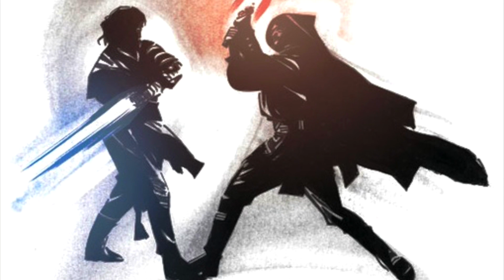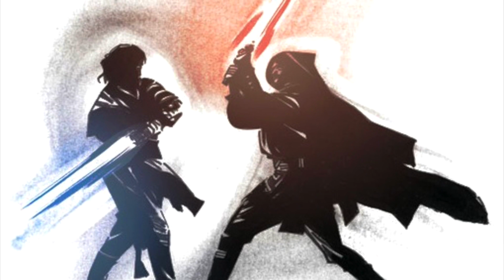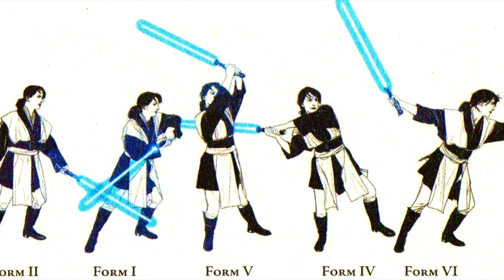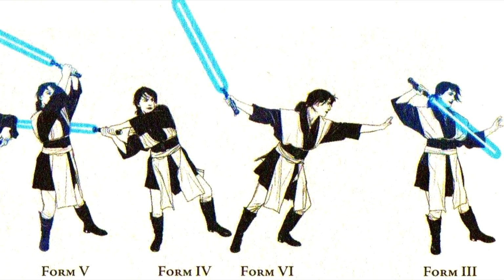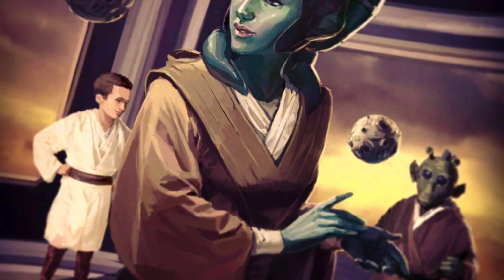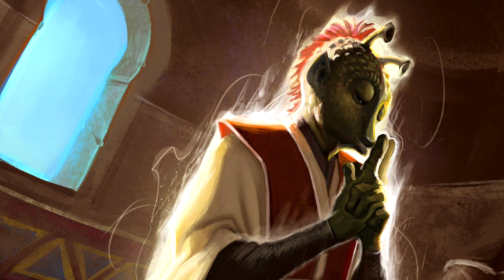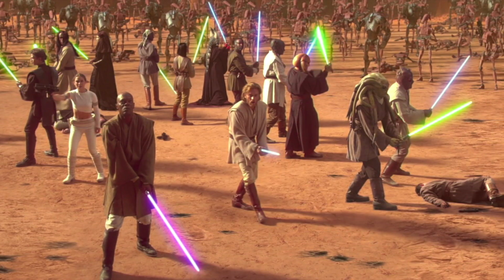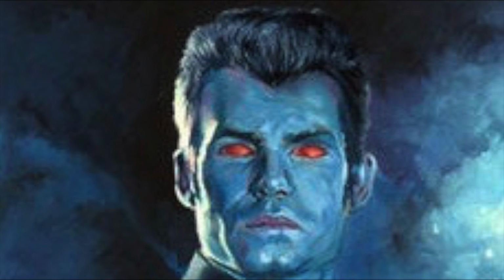Why EVERY Jedi Using This Lightsaber Combat Form Died in the Battle of Geonosis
MUSIC: This video uses a composition entitled "The Conflict" (link to song by a fantastic artist named Lucas King. You can find Lucas King's channel, including original Star Wars-themed music,

Thank you very much to our amazing Patrons for their support of the channel, including our Darth Bane Tier level Patrons:

Ben Lewitt
Matthew Chapman
Kai Turner
Ingmar S. Fris
Tek13
Julian Reyes
Rvmuller

The Non-Canon Expert explains why every Jedi comprising the strike team on Geonosis that used the lightsaber combat Form known as Niman, or Form VI, died in the First Battle of Geonosis.